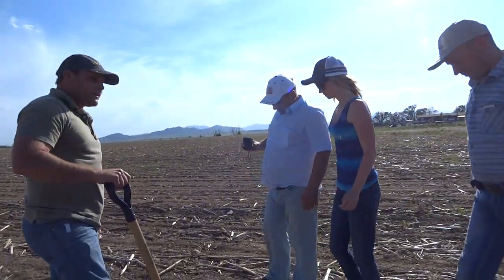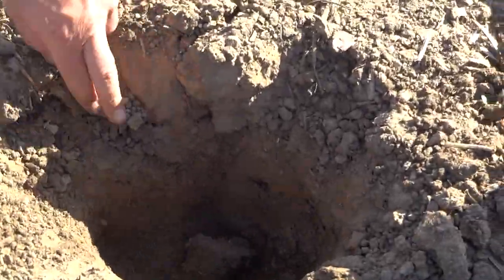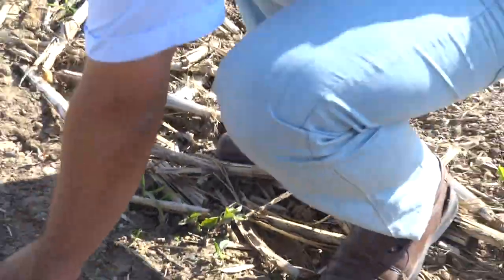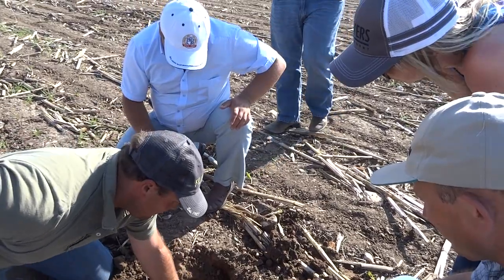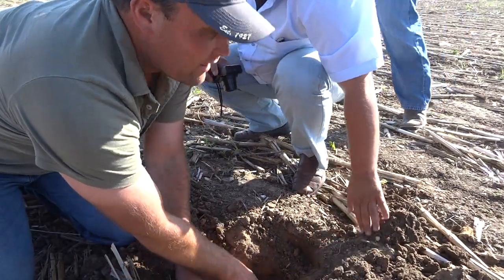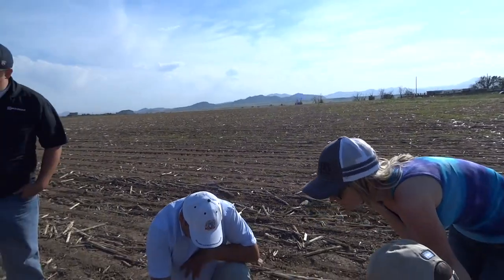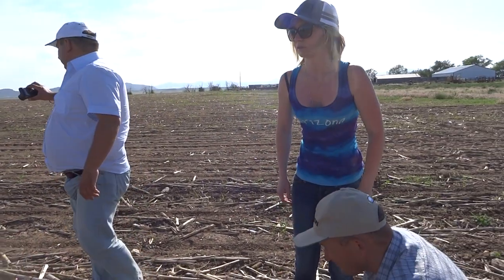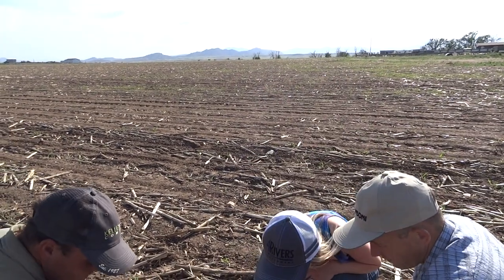Strip-Till (технологические моменты) США , Вайоминг, 24 ‎июня ‎2015 ‎г (5)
Посещение фермера в США, штат Вайоминг. Орошение и стрип тилл. Фасоль.